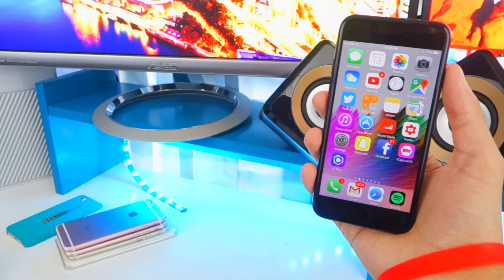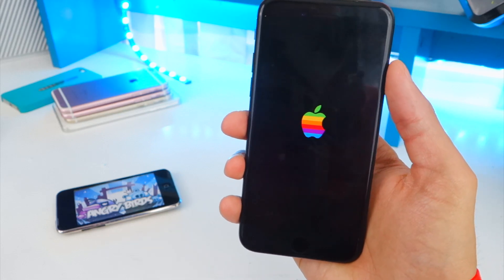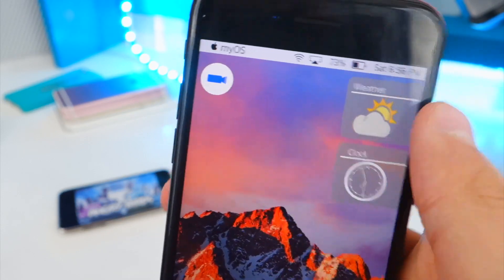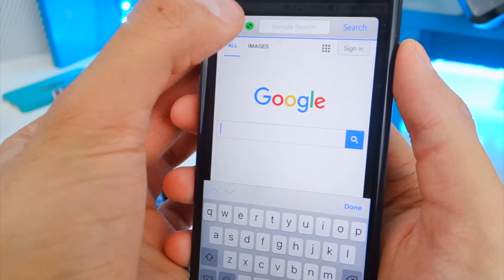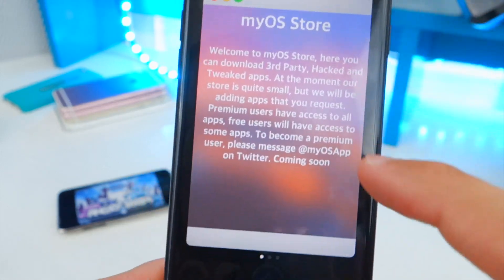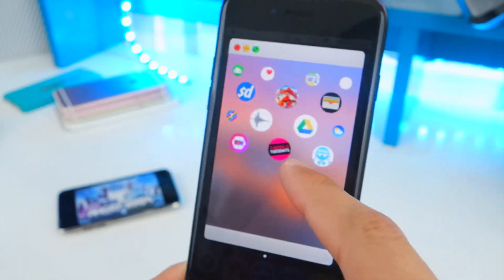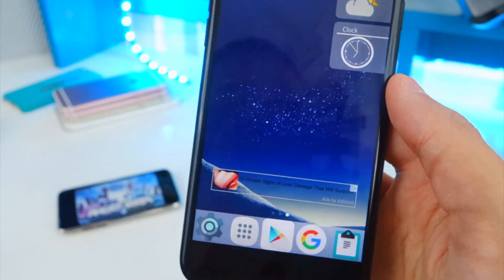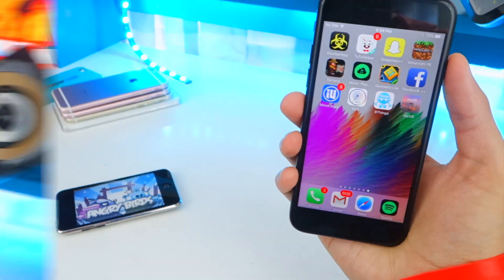Get OSX on iPhone, iPad, iPod Touch - iOS Mobile Version: Get THEMES (NO JAILBREAK)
How To Get OSX on iPhone, iPad, iPod Touch - iOS Mobile Version Get THEMES (NO JAILBREAK)